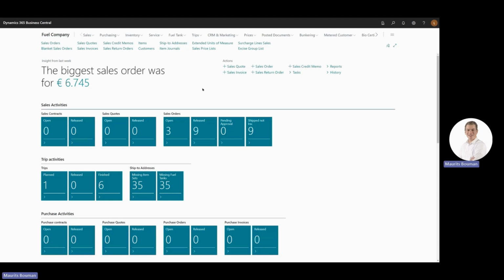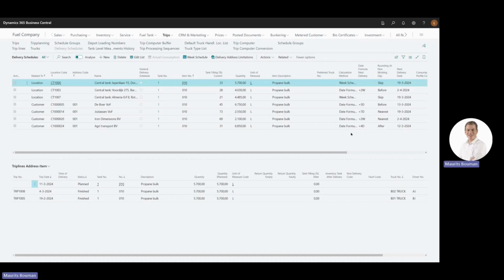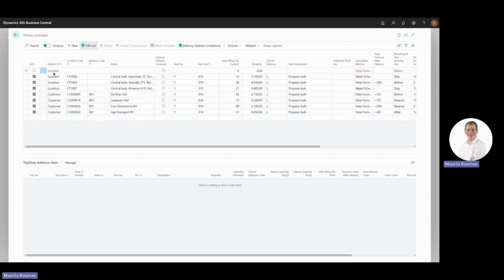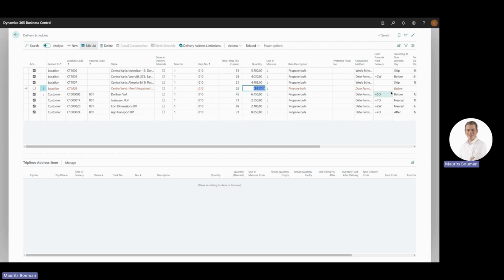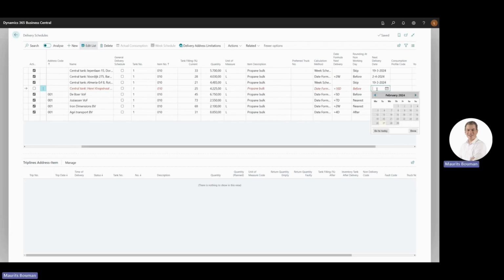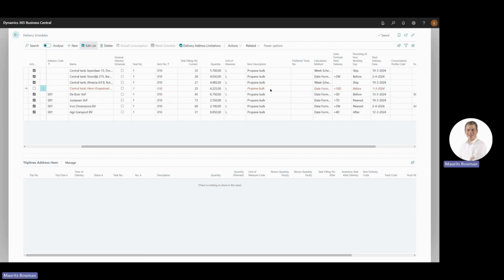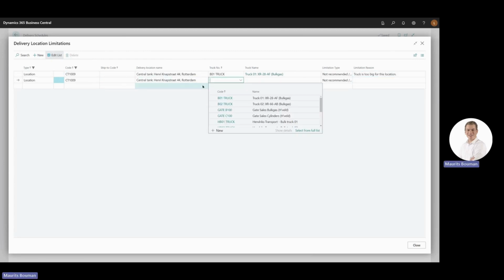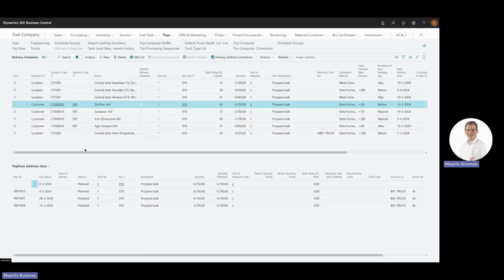FuelVision365 Trips delivery schedules